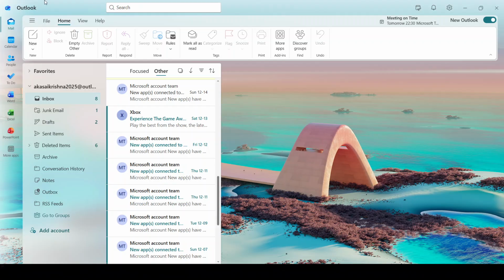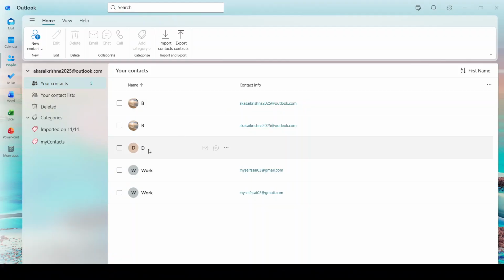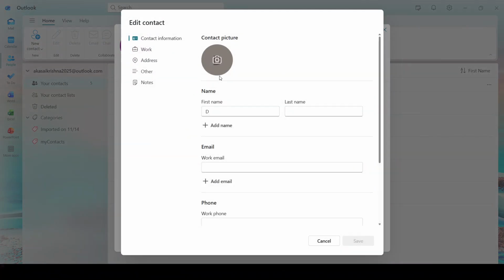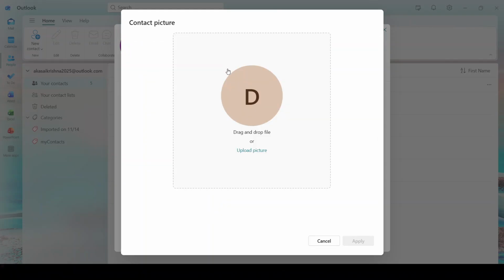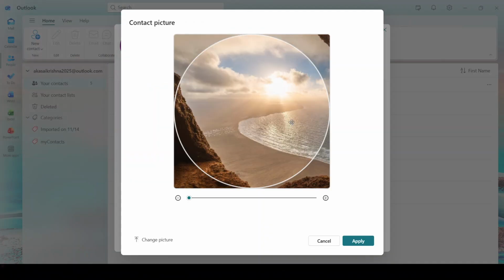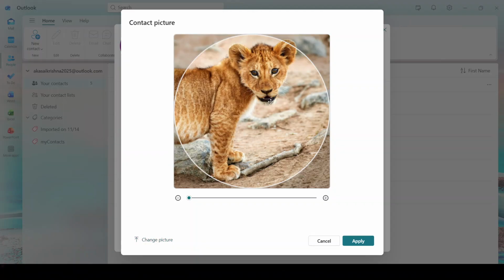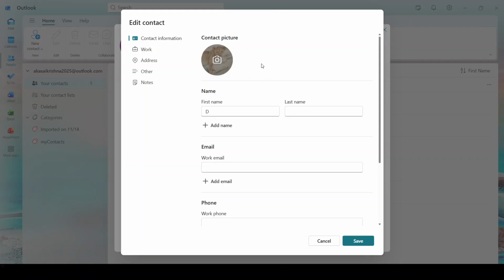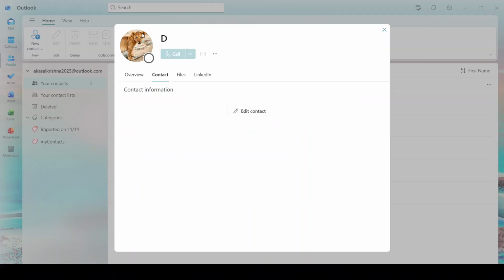How To Add Profile Picture to Your Contacts in Outlook Express 2026 (Step By Step)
Learn How To Add Profile Picture to Your Contacts in Outlook Express in this video.